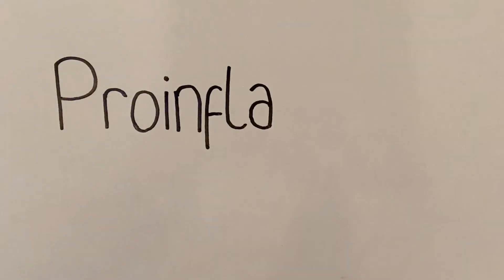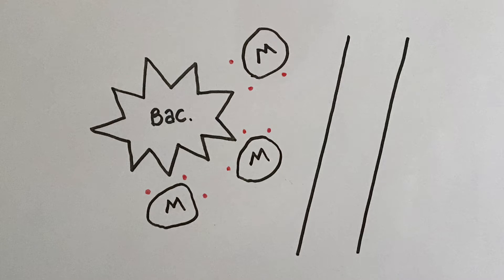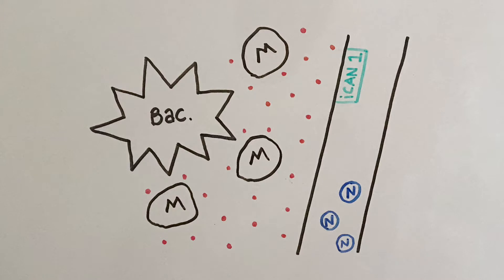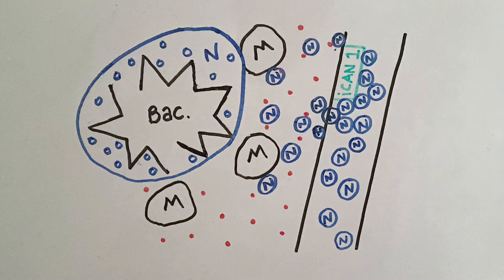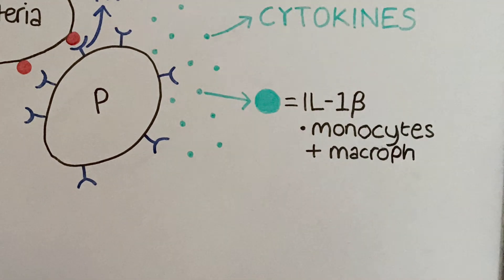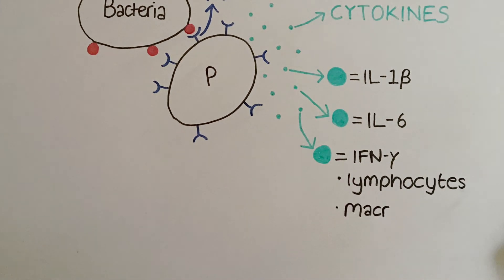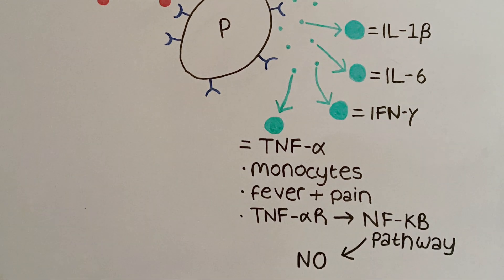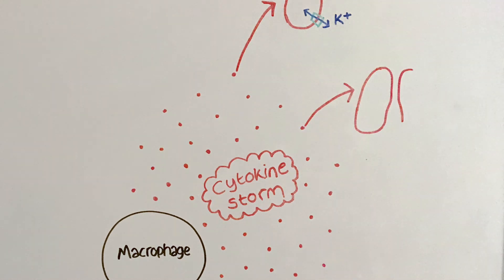Pro-inflammatory Cytokines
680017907